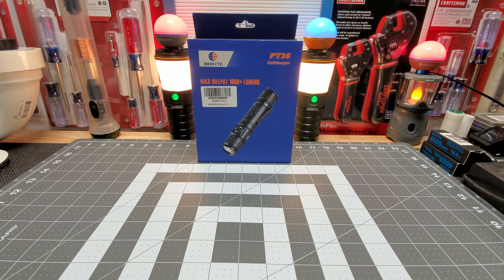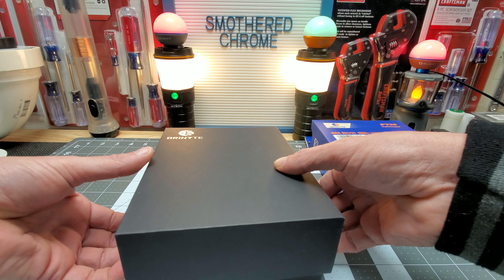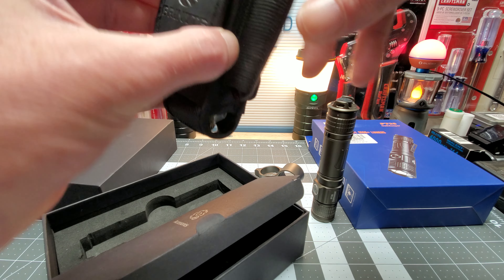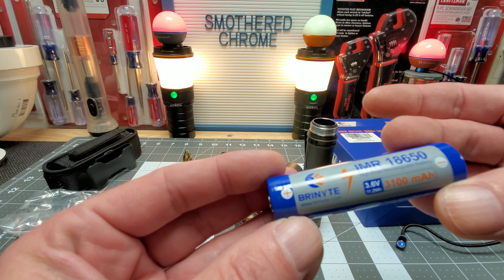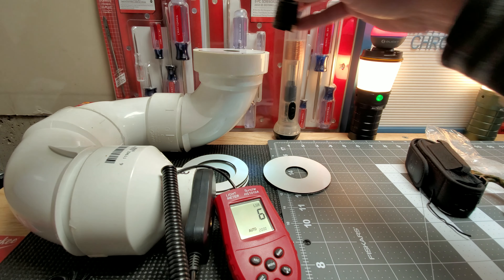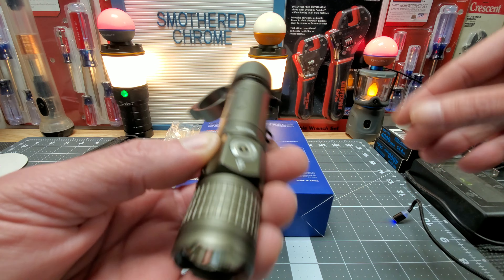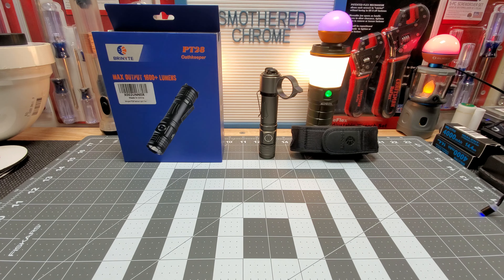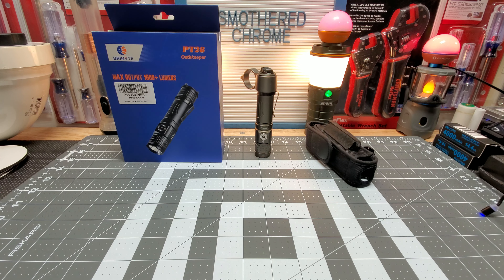BRINYTE PT28 OATHKEEPER TACTICAL FLASHLIGHT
BRINYTE PT28 OATHKEEPER TACTICAL FLASHLIGHT MAGNETIC CHARGING IP68 WATERPROOF.